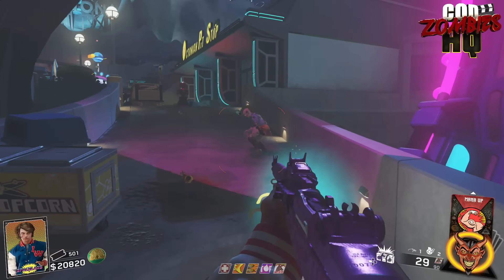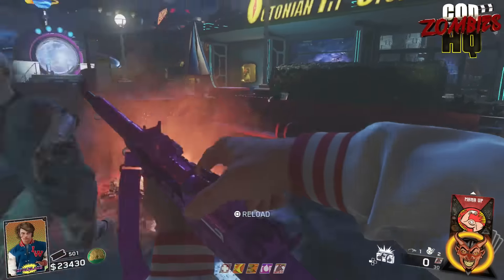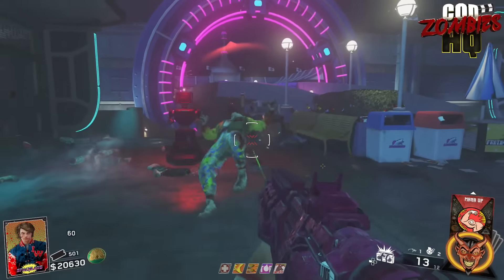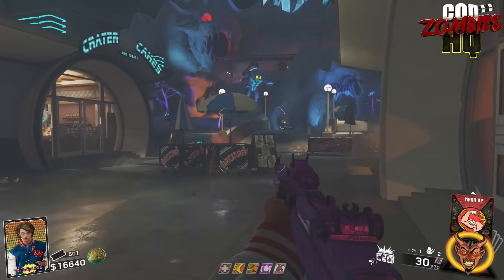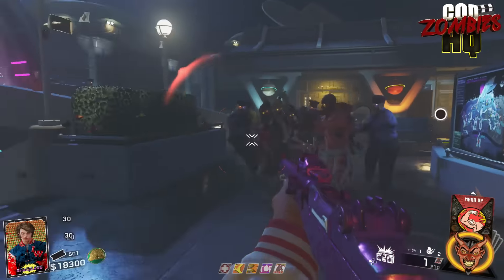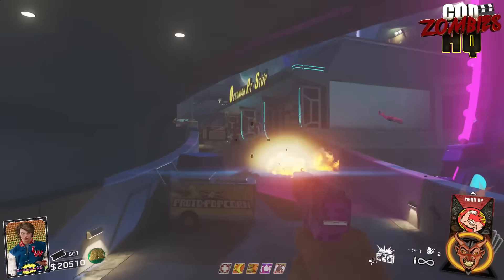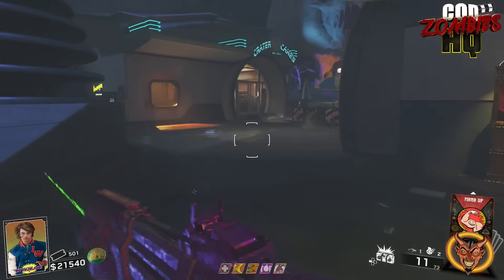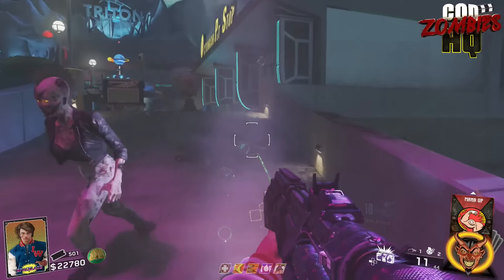UPGRADE WONDER WEAPONS WITHOUT EASTER EGG! MOB OF THE DEAD REMAKE PROGRESS!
Welcome to Cod Zombies HQ- the Daily COD Zombies News Show!

1.  The a Reddit user named XxCrazyKieranxX made a post to the COD Zombies subreddit with an awesome little trick that will enable you to pack a punch the four wonder weapon pistols on Zombies In Spaceland, without beating the Easter egg Alien boss and getting the Alien Fuse drop.  The process involved using the Fortune card named 'Super Minute Man' on the wonder weapon, then placing it on the cardboard cut-out where you got it from.  Once the timer on the card has run out you can pick the weapon back up and it will be permanently Pack-A-Punched!

3.  A Black Ops 3 Mapper named ShiftyGam3r101 posted a video to his YouTube page showing off his progress in his Mob of The Dead Remaster for BO3 mod tools!  The map is looking awesome, check it out!